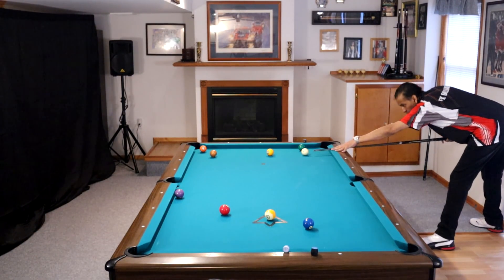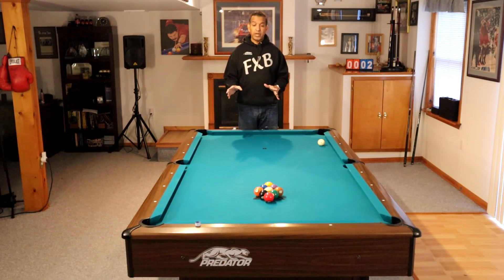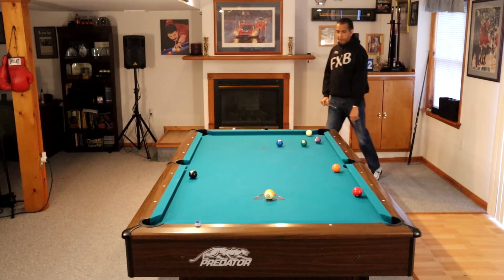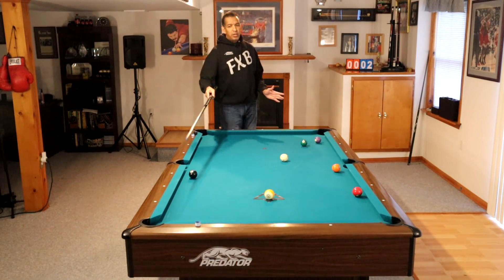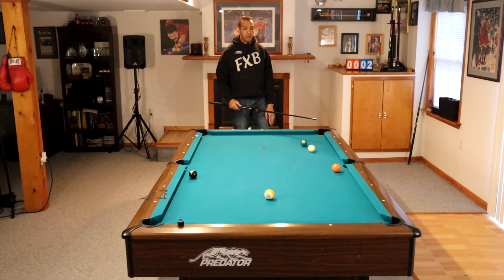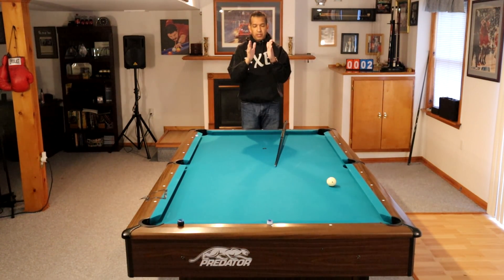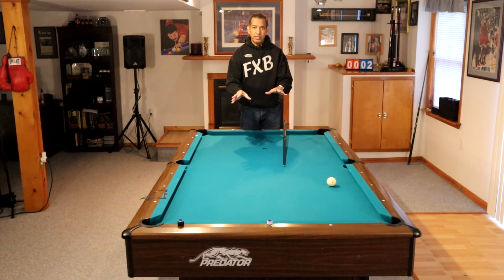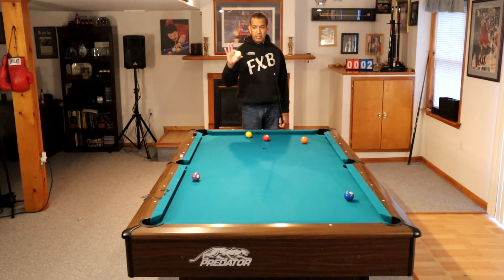POOL LESSONS - 9 BALL TIPS FOR 8 BALL PLAYERS - MISTAKES 8 BALL PLAYERS MAKE WHEN PLAYING 9 BALL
This Pool Lesson teaches you how to make the move from playing 8 Ball to playing 9 Ball. These are the reasons you have trouble running racks in 9 Ball and how to fix them.

YOU CAN LISTEN TO FXBILLIARDS Wherever Podcast are available. Just ask for The FX Billiards Podcast. "Hey Siri Play the FX Billiards Podcast"